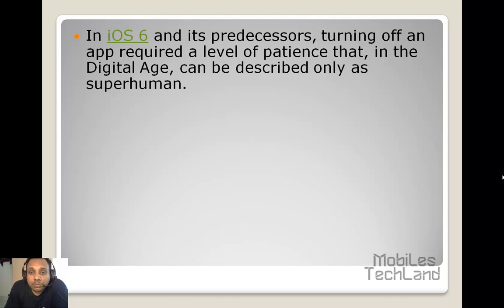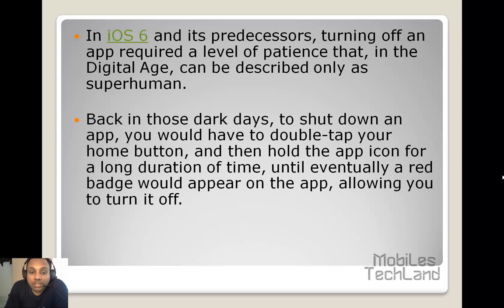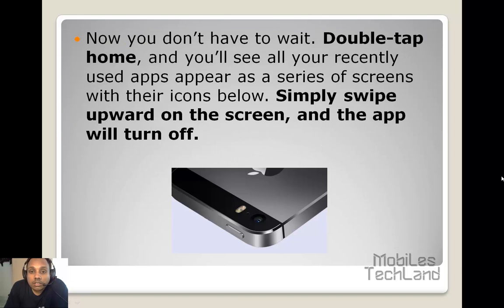iOs 7 Tips and Tricks - How To Turn Off Apps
Turning off apps were easy but did take a decent amount of time which made us feel super human.

With the introduction of the iOS 7, things have gotten more fluent can apps can be turned off faster. Now you don't have to wait. Double-tap home, and you'll see all your recently used apps appear as a series of screens with their icons below. Simply swipe upward on the screen, and the app will turn off.